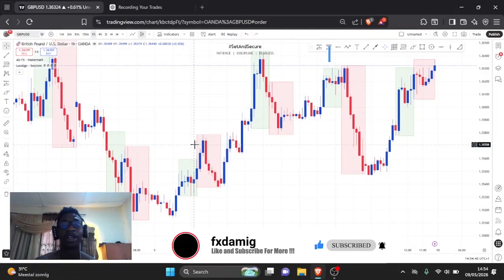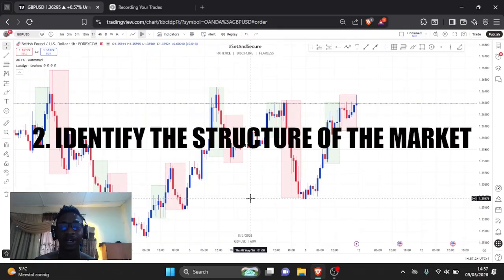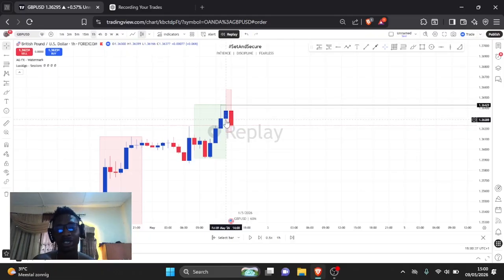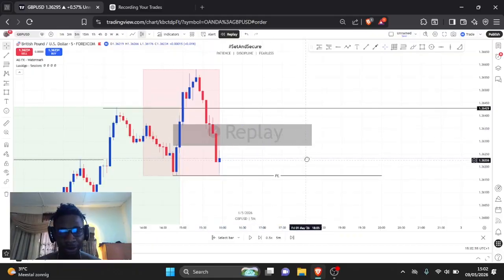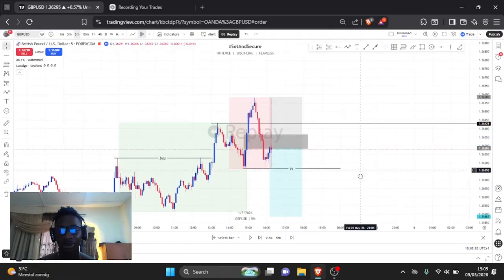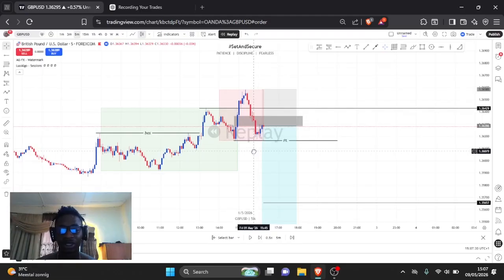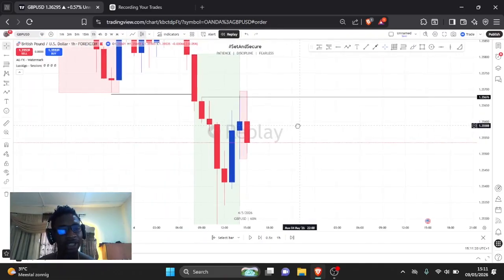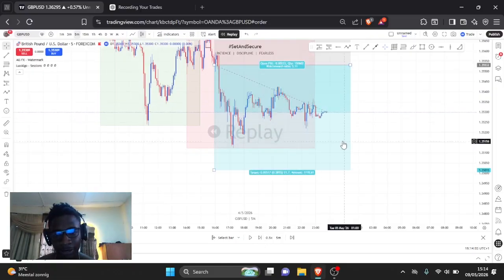MY EXACT STRATEGY THAT MADE ME PROFITABLE (SETANDSECURE)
In this video, I break down the exact forex trading strategy that helped me become more disciplined and profitable using my SET & SECURE trading model.

This strategy focuses on:

Market structure
Liquidity sweeps
Displacement
High-probability entries
Risk management
Patience and confirmation

I use a simple multi-timeframe approach:
📊 1H Bias → 15M Setup → 5M Entry

Inside this video, you’ll learn:

How I identify direction
How I wait for liquidity grabs
How I enter trades with confirmation
How I manage risk properly
Why patience is more important than taking many trades

This is not about gambling or overtrading.
It’s about consistency, structure, and execution.